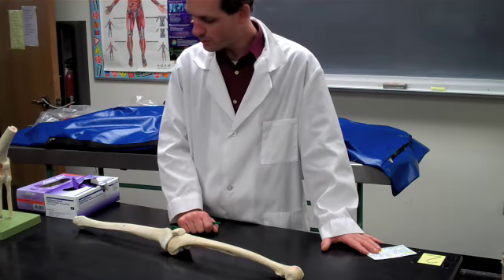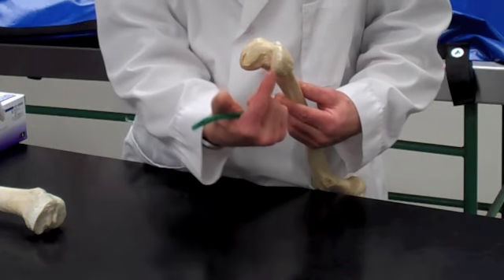Thighs Part I